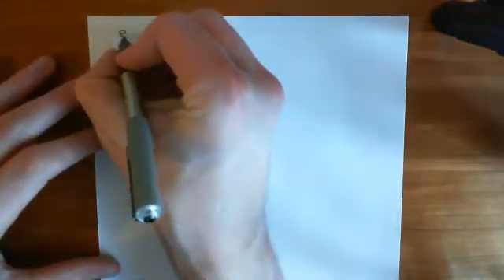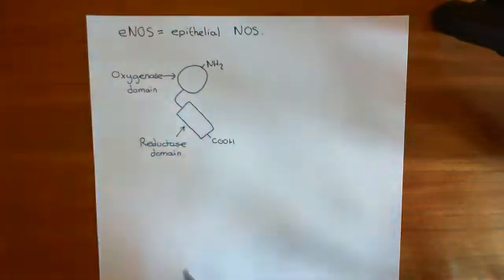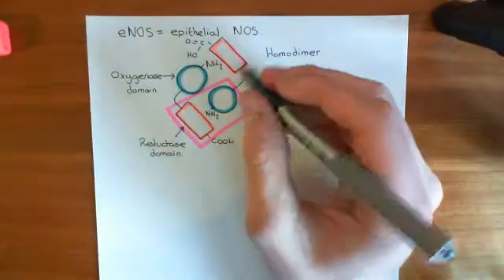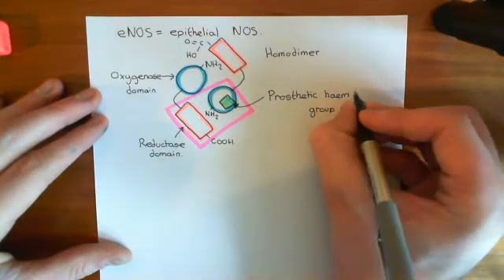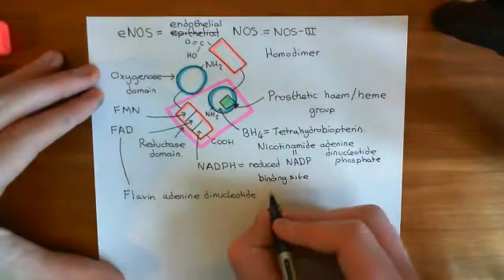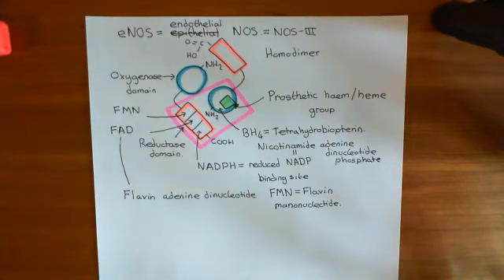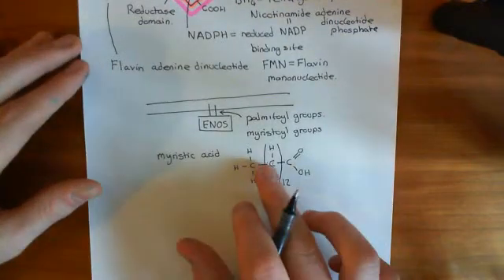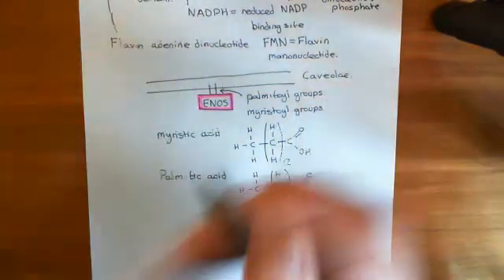Bradykinin Induced Vasodilation Part 5